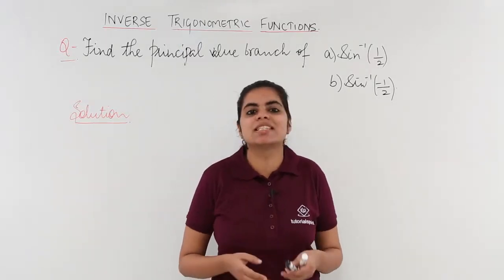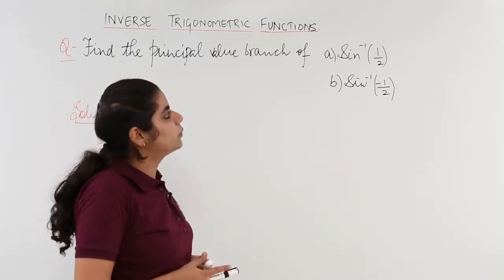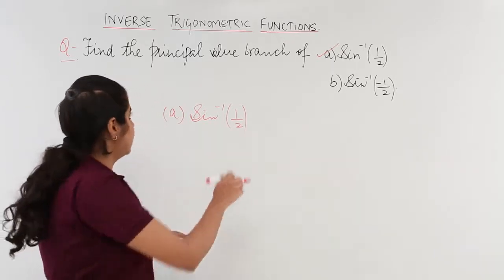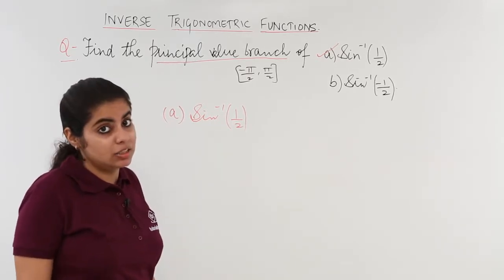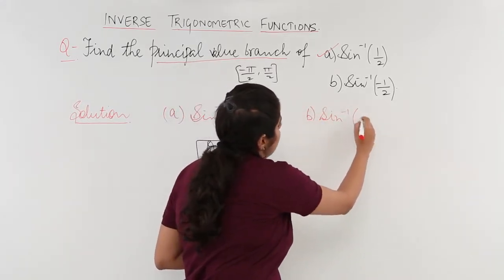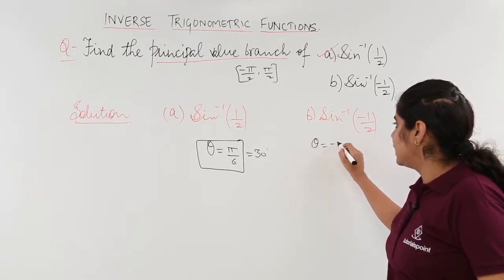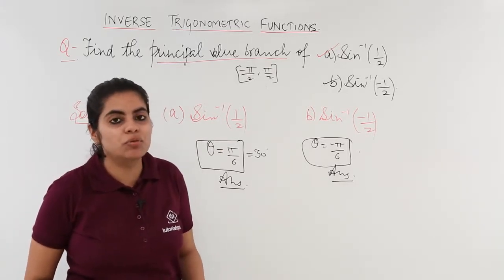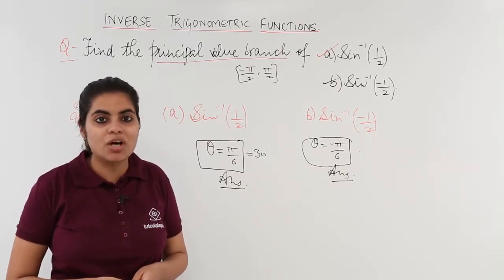Class 12th – Numerical 1 on Principal value Branch | Trigonometric Function | Tutorials Point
Numerical 1 on Principal value Branch